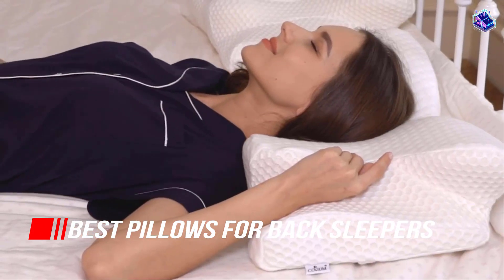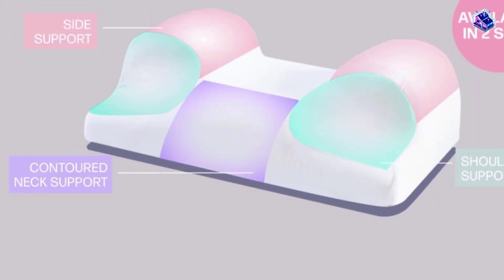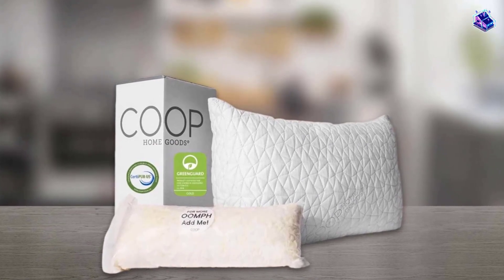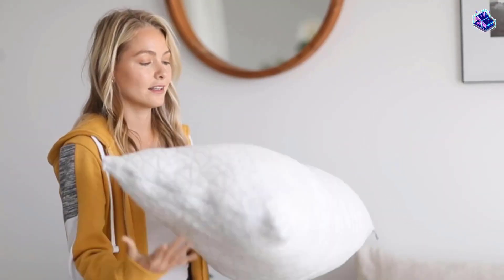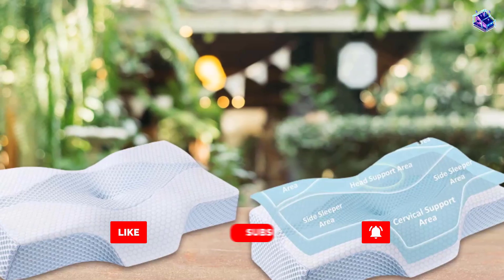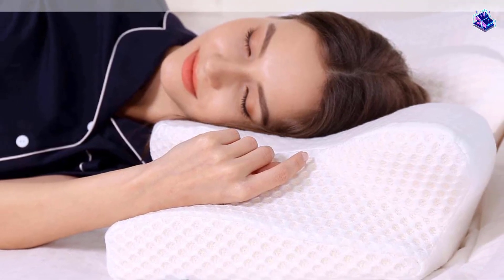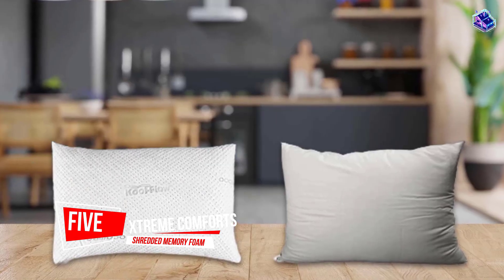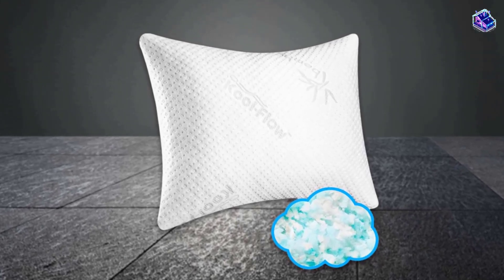Best Pillows for Back Sleepers Review in 2023 [Top 5 Picks] ✨ Top 5 Tested & Buying Guide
Best Pillows for Back Sleepers featured in this Video:
✅ 1.  YourFacePillow Sleeping Pillow
✅ 2. Coop Home Goods Premium Pillow
✅ 3. Mkicesky Sleeping Pillow
✅ 4. Coisum Back Sleeper Cervical Pillow
✅ 5. Xtreme Comforts Shredded Memory Foam Pillow

✅ 00:00 - Introduction
✅ 00:23 - YourFacePillow Back & Side Sleeping Pillow
✅ 01:10 - Coop Home Goods Premium Pillow
✅ 02:01 - Mkicesky Sleeping Pillow
✅ 02:49 - Coisum Back Sleeper Cervical Pillow
✅ 03:37 - Xtreme Comforts Shredded Memory Foam Pillow

Best Pillows for Back Sleepers Review in 2022 [Top 5 Picks] ✨ Top 5 Tested & Buying Guide

Best Pillows for Back Sleeper - best pillows for back sleepers 2022 - our top 5 picks!

best pillow for back sleepers 2020 - our top 7 picks! ✅ best pillow for back sleepers amazon in 2022 ✨ top 5 tested & buying guide.
looking for the best pillow for a back sleeper?  in this best pillows for back sleepers roundup  we’re going to learn all about back-sleeping and the seven pillows that perfectly suit this position.
best pillows for back sleepers in 2022 [top 5 picks].